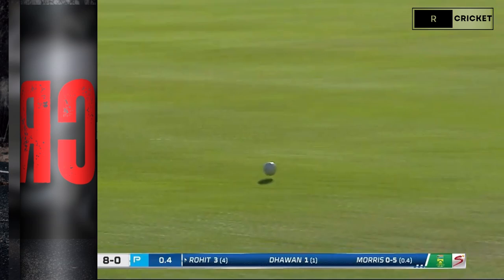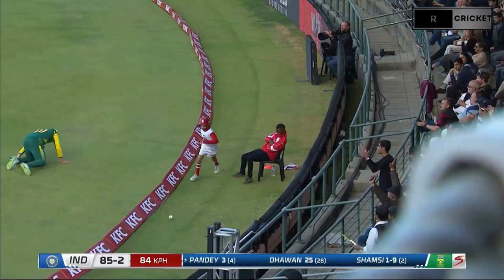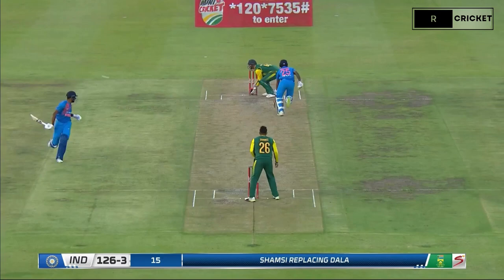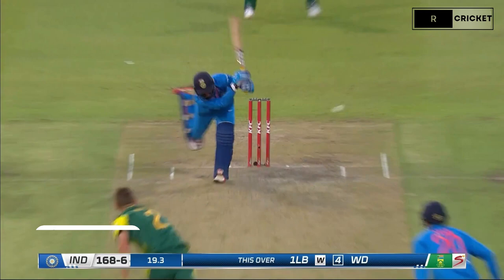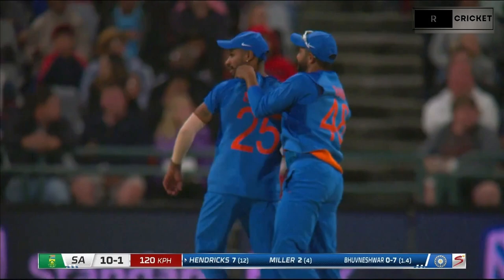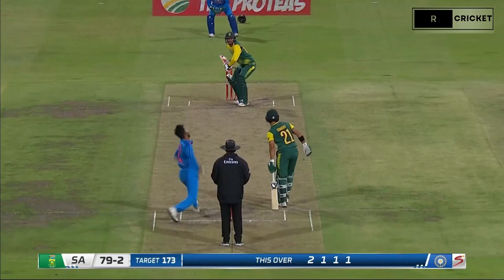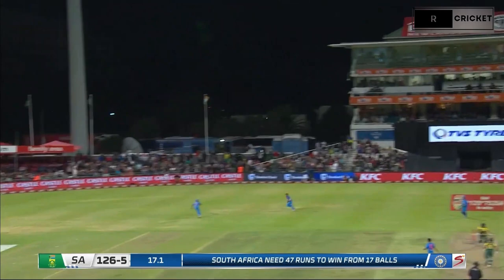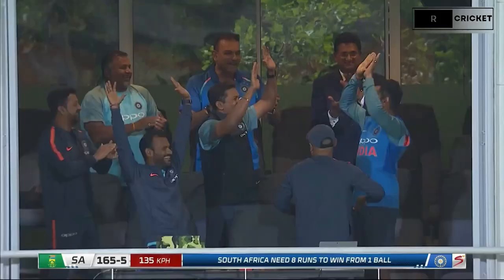Epic Battle: India vs South Africa 3rd T20 Highlights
Bowlers attack after a forties from Suresh Raina and Shikhar Dhawan helped to India thrilling 7-run victory over South Africa, despite a late attack from debutant Christiaan Jonker and clinch three-match series with 2-1 in the high-voltage game of the third T20I.

India scored 172-7 in 20 overs with top scorer by Shikhar Dhawan struck 47 off 40-balls including 3-fours, Suresh Raina 43 and Hardik Pandya 21.

South Africa best bowler by Junior Dala picked up 3-wickets, Chris Morris took two-wickets and one for Tabraiz Shamsi.

South Africa scored 165-6 in 20 overs with top scorer by JP Duminy struck 55 off 41-balls including 3-sixes & 3-fours.

Debutant Christiaan Jonker - who blasted a 49 off 24-balls including 5-fours & 2-sixes, David Miller 24 and Farhaan Behardien 15 not out.

India best bowler by Bhuvneshwar Kumar took two-wickets, Hardik Pandya, Suresh Raina, Shardul Thakur and Jasprit Bumrah each took one-wickets.

Suresh Raina named Player of the match for his quick-fire 43-runs knocked off facing 27-balls including 5-fours and a six with strike rate of 159.25.

Bhuvneshwar Kumar earned player of the series for claiming 7-wickets in the three-match T20I series